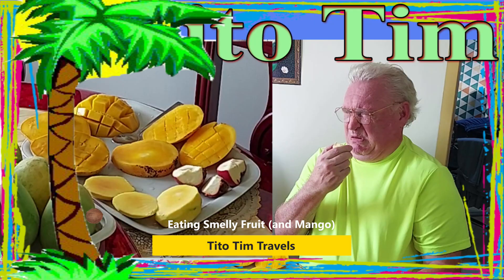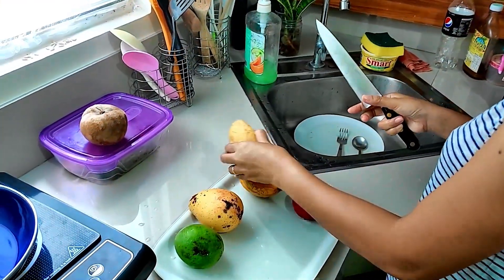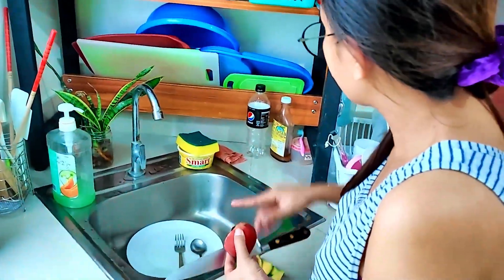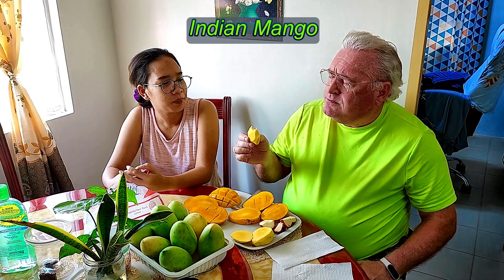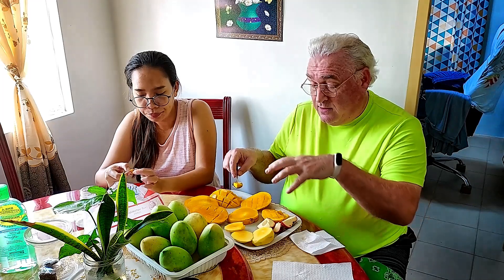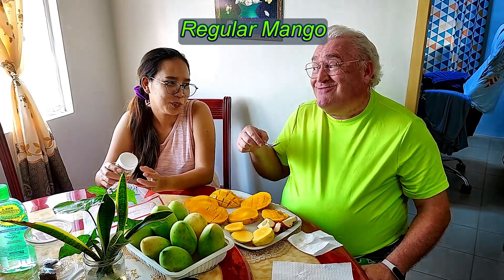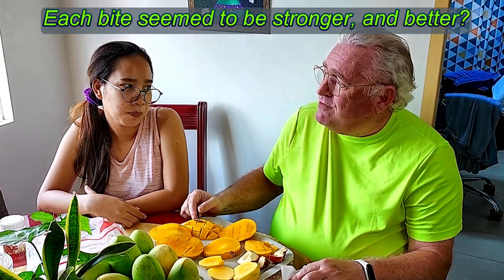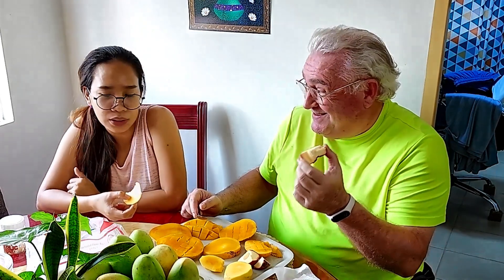🤠 Expat Trying Weird Philippine Fruit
iloilo ⬇ Click 'Show More' to expand ⬇
Expat Trying Weird Philippine Fruit. We picked some mango from the yard (not weird fruit) but my wife also picked a couple odd mango I had not tried. Then, she went to a neighbor's house and got some mabolo. The smell has been compared to cat feces - would you try it? Will I try it?